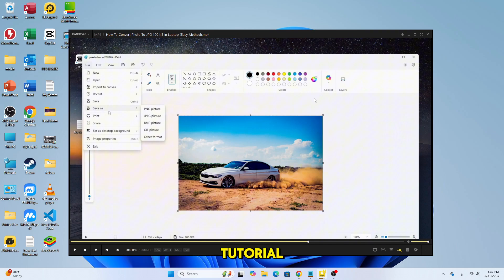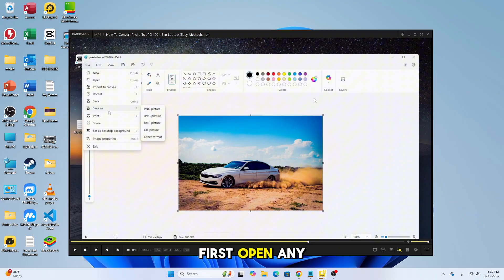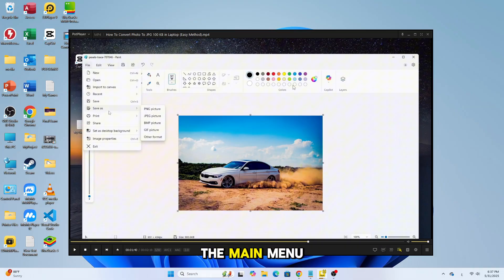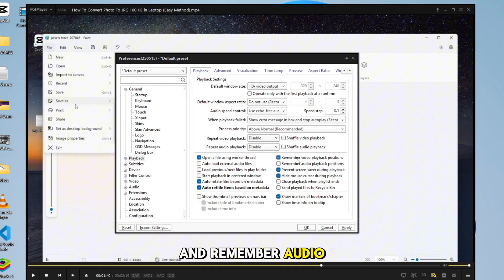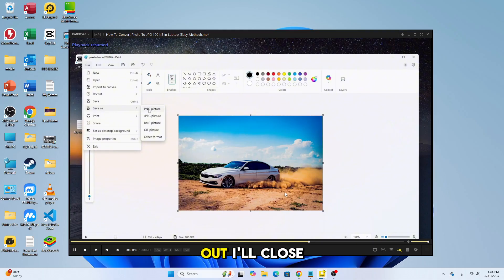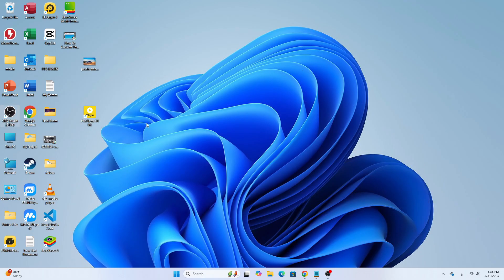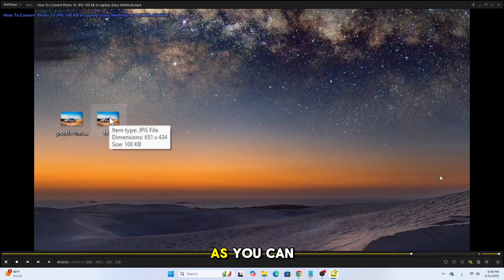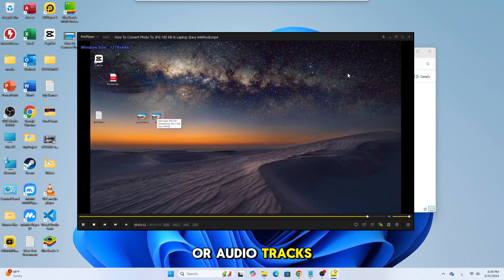How to Remember Last Playback Position in PotPlayer | Resume Videos Automatically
Tired of restarting your videos from the beginning every time? Learn how to make PotPlayer remember the last playback position so your media files always resume where you left off. This quick tip will save time, especially when watching movies, tutorials, or long videos in PotPlayer.